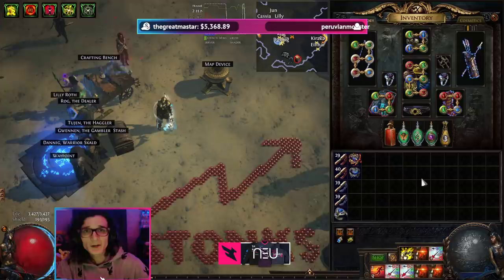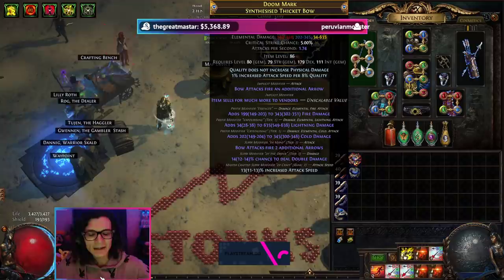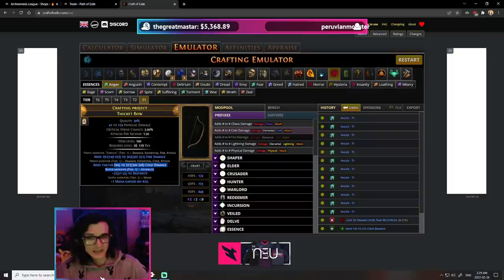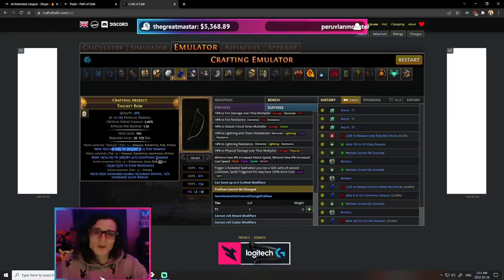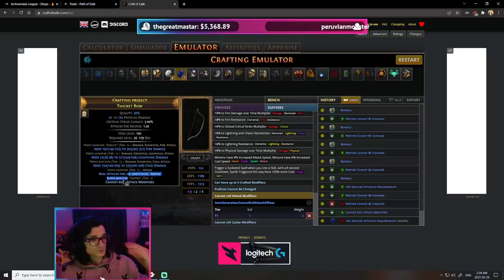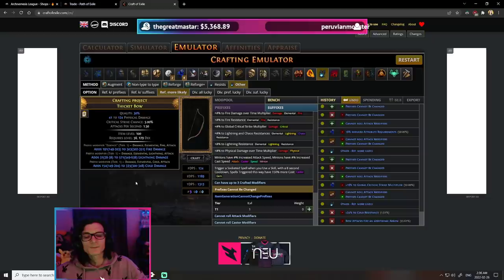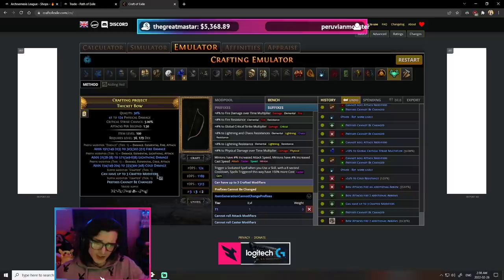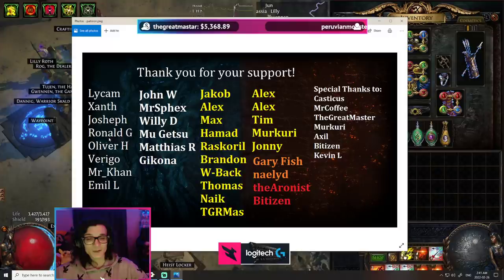I Crafted THE BEST Elemental Bow in the ENTIRE Game!!!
A whole lot of people have been asking how I made my Bow, which is currently the best Elemental Bow in the entire game.

Here's a step by step guide and a breakdown of why you want each of these affixes to make the best possible Bow!

0:00 - Why Elemental over Phys?
1:10 - Why the Bow is "Perfect"
3:40 - Getting the First & Second Prefixes
4:50 - Getting the Third Prefix
7:03 - Getting the Additional Arrows
8:20 - Annuls RESPECTS Metacrafts
9:20 - Getting +2 Arrows
12:20 - Unveiling & Blocking
15:20 - How much I Spent
15:45 - Why People Craft Mirror Tier Items